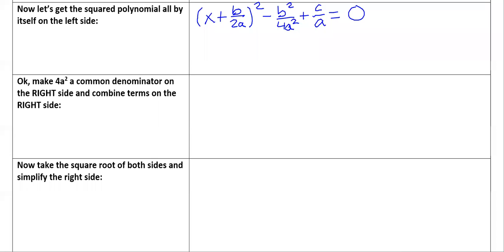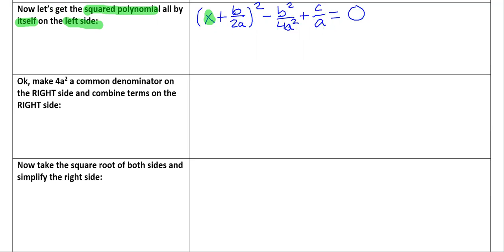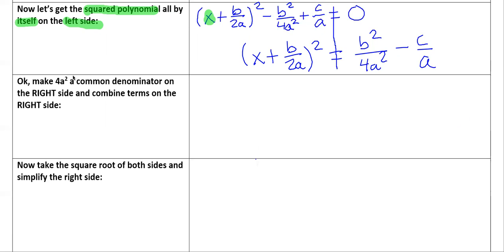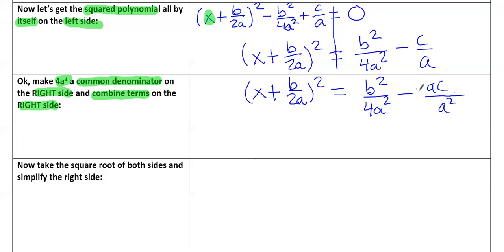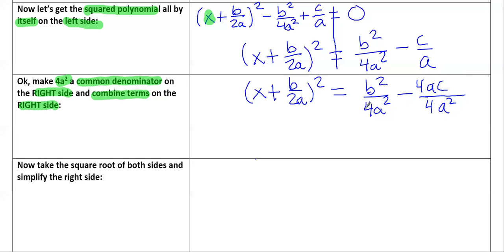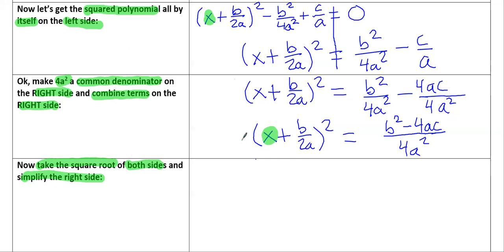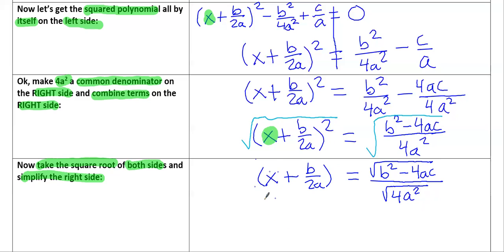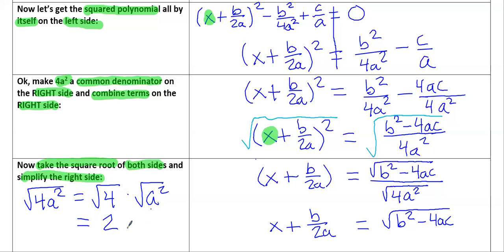Algebra - 9.5a Solving Quadratic Equations Using the Quadratic Formula Part 2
You can find the notes for 9.5 Solving Quadratic Equations using the Quadratic Formula